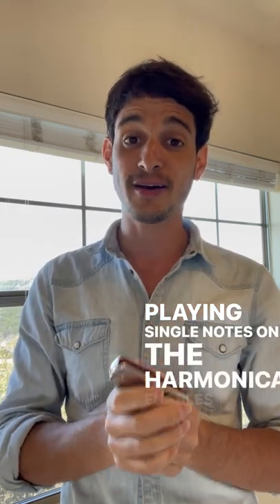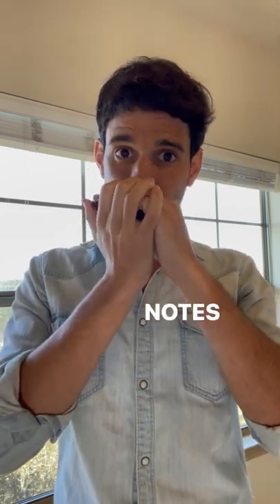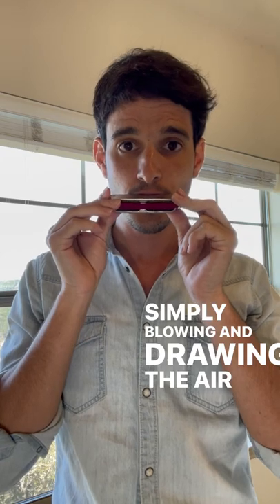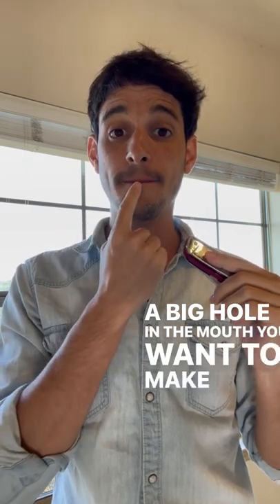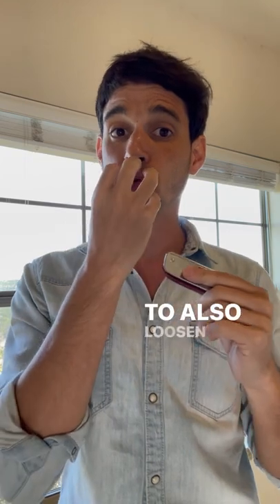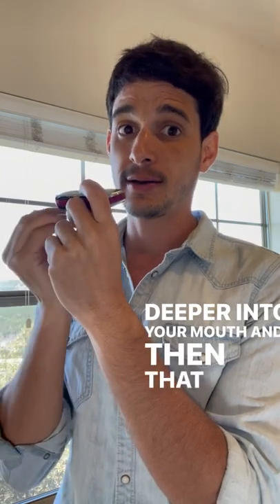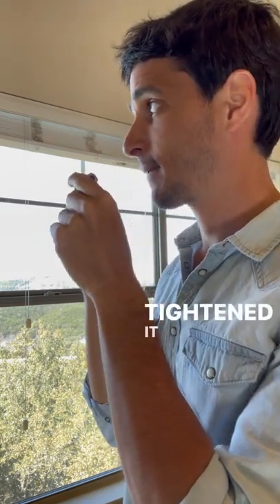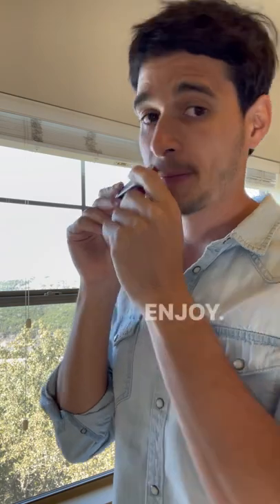Harmonica: How to play songs